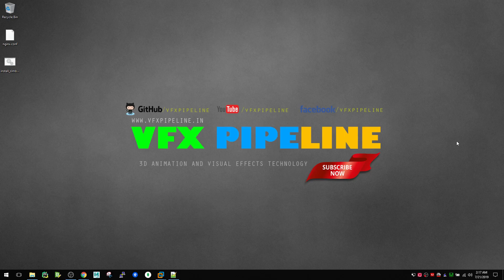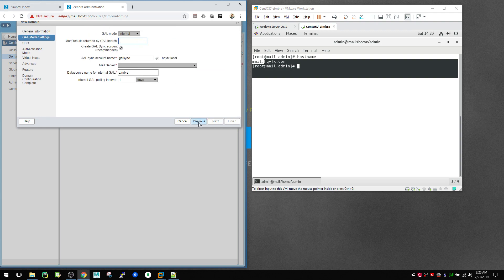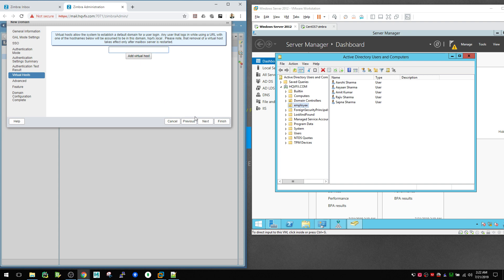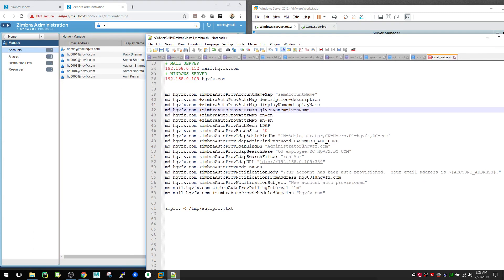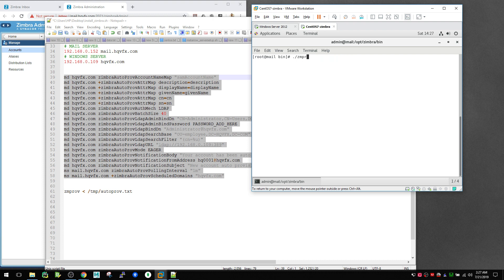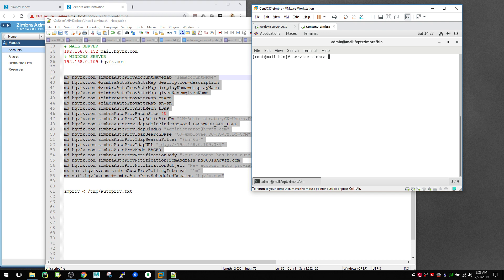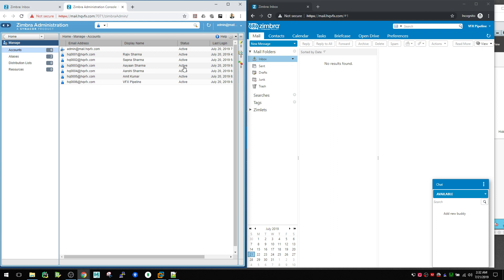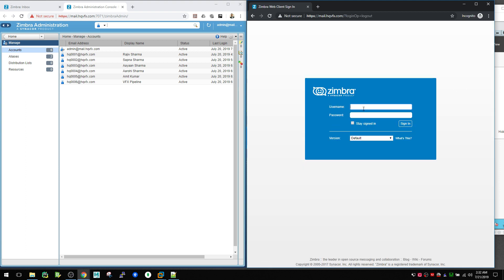Zimbra #04 Integration with Active Directory Server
zmprov  /opt/zimbra/autoprov.txt